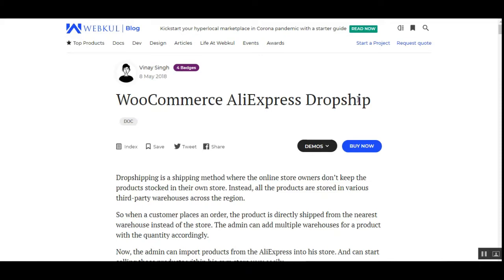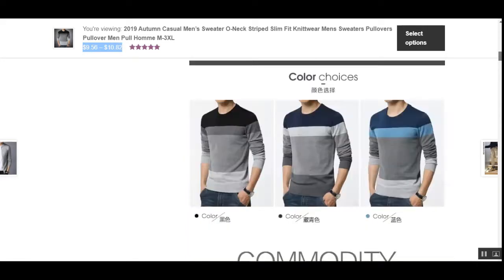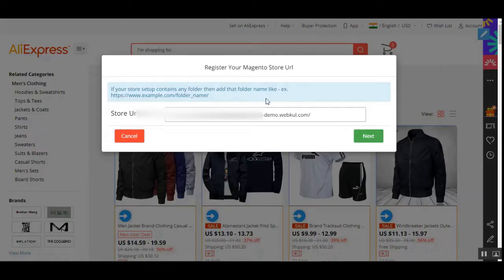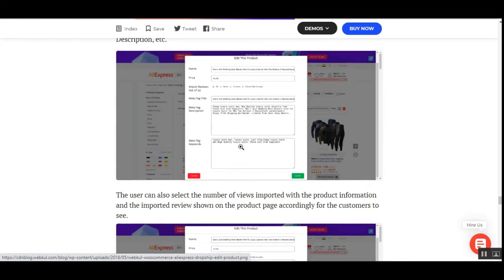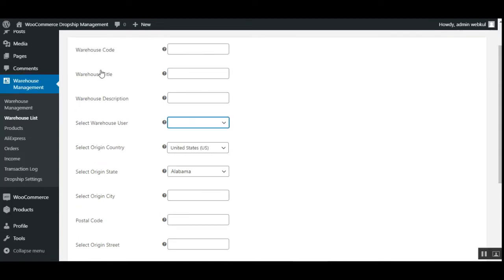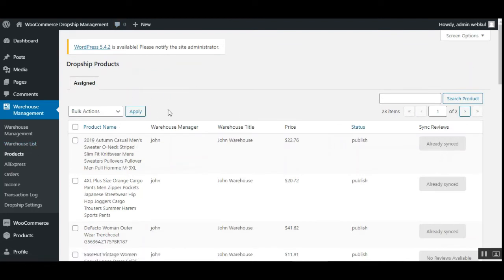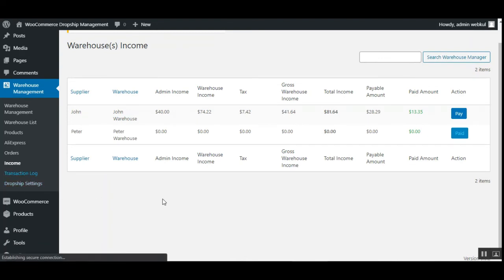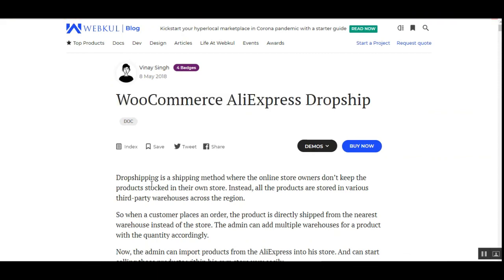WooCommerce AliExpress Dropship(Updated) Plugin - Working & Config.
AliExpress Dropship for WooCommerce: Using the WooCommerce AliExpress plugin the user can manage multiple warehouses from his panel and can create mangers for the warehouses and can easily mass assign or unassign products to a warehouse.

The user can also import products from AliExpress to his store and then assign those products to the warehouse accordingly.

2. Raise a Ticket via our HelpDesk system